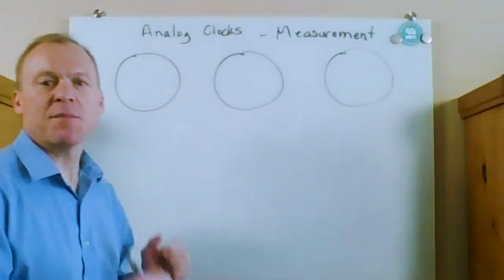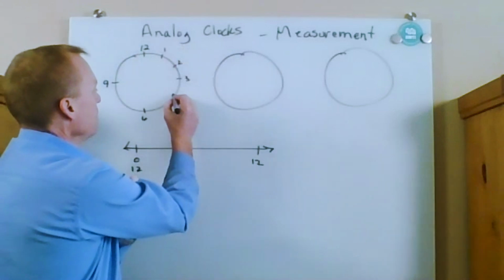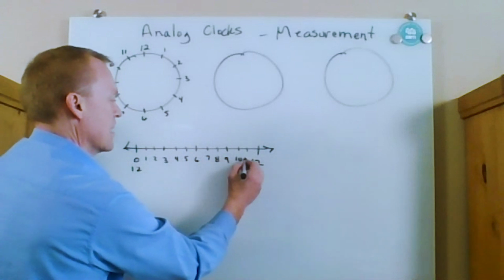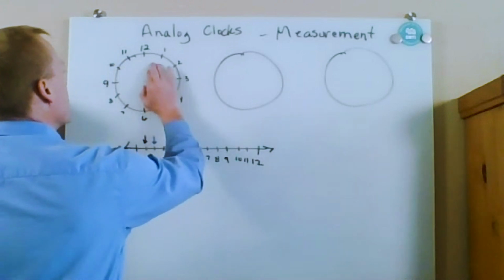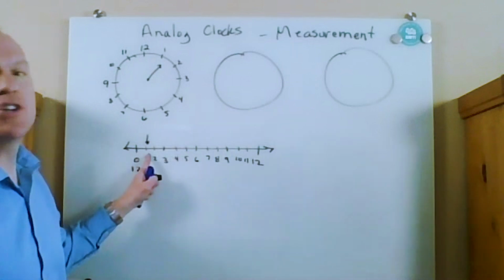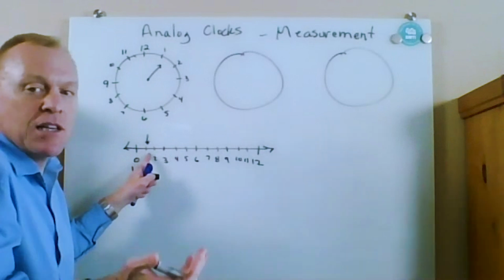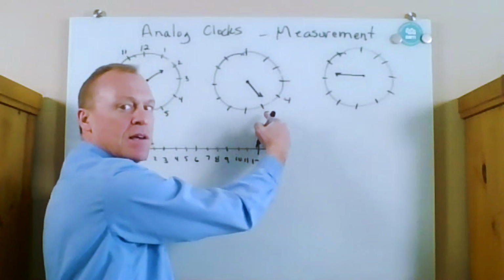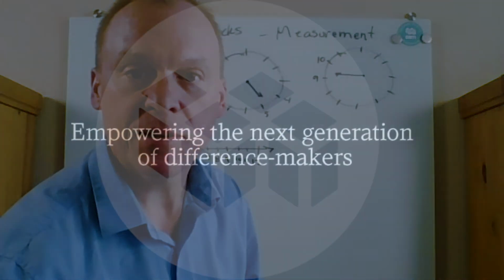Measurement Analog Clocks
Dr. Jonathan Brendefur shares insights about analog clocks. He starts by drawing a number line from 0 to 12 and then drawing a circle with 12 equal sections.

He then discusses how to read the hour hand of an analog clock, and how to tell the time when the hour hand is between two numbers. He also discusses how to read the minute hand of an analog clock, and how to tell the time when the minute hand is pointing to a number other than 12, 3, 6, or 9.

Finally, the video discusses how to read the second hand of an analog clock.